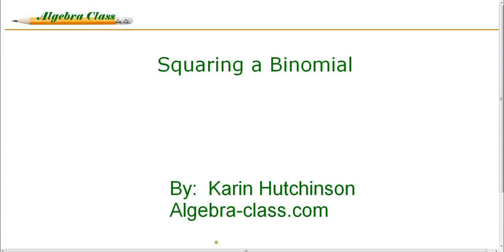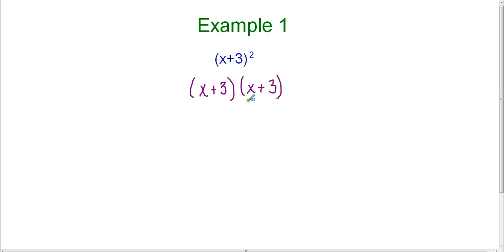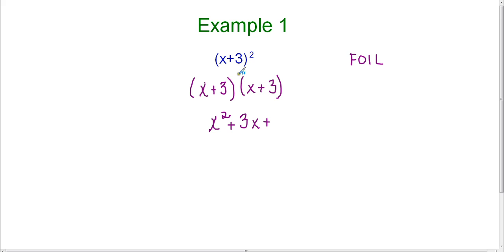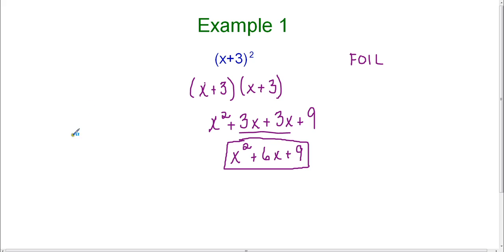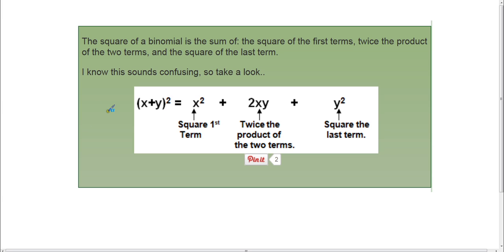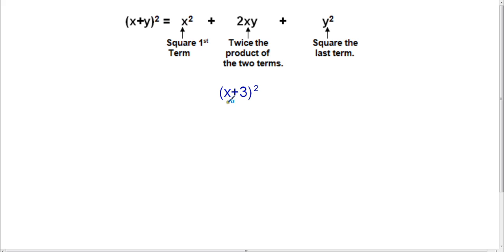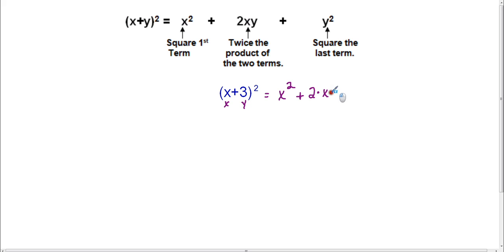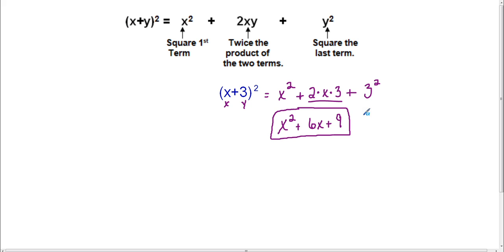Squaring a Binomial Using a Special Rule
In this lesson, you will learn a special rule for squaring a binomial.